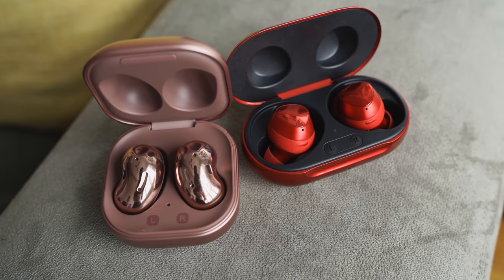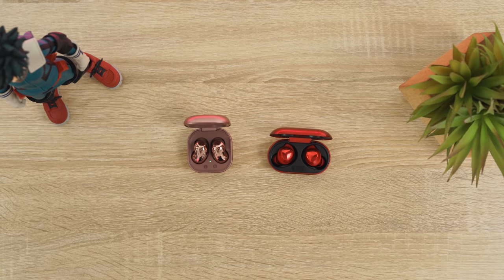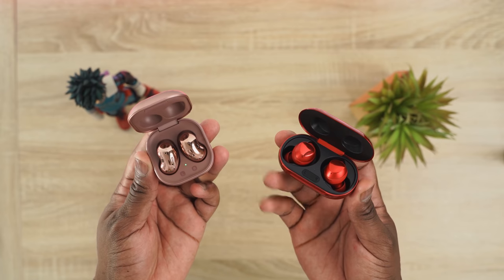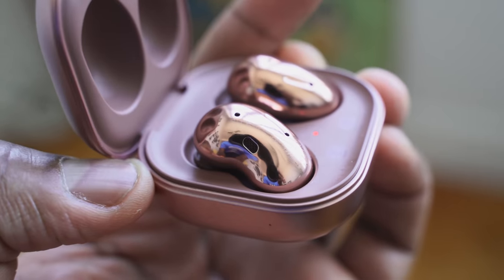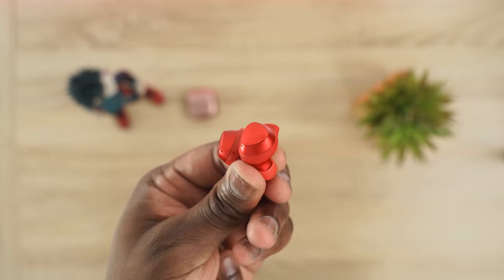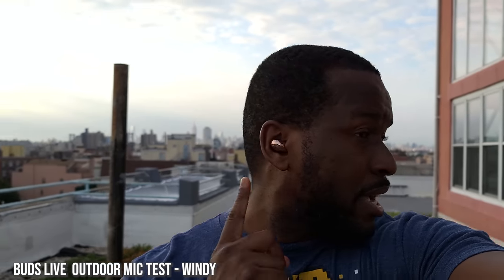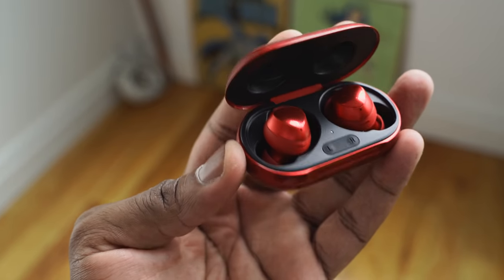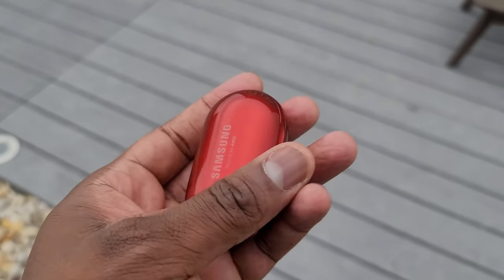Galaxy Buds Live vs Galaxy Buds Plus | Which should you buy!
Galaxy Buds Live